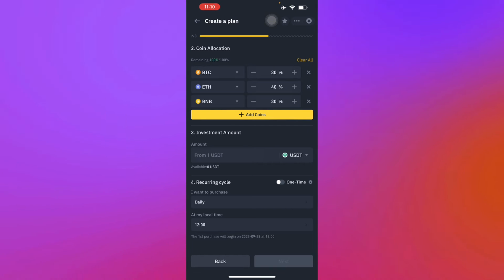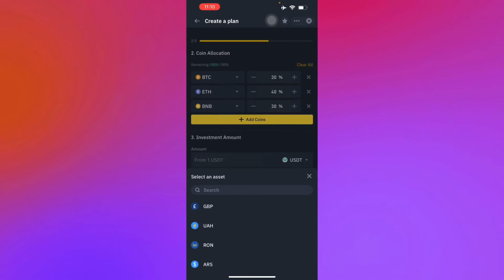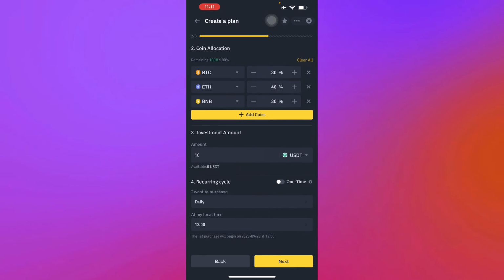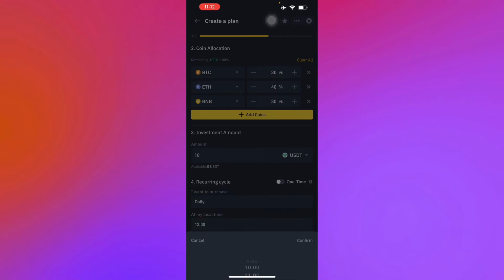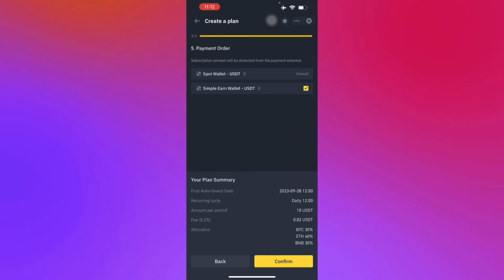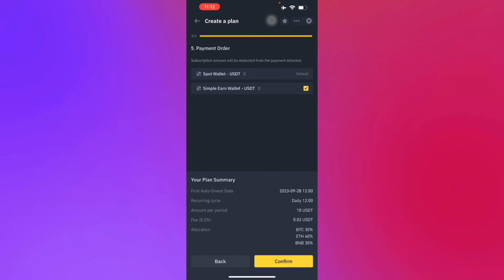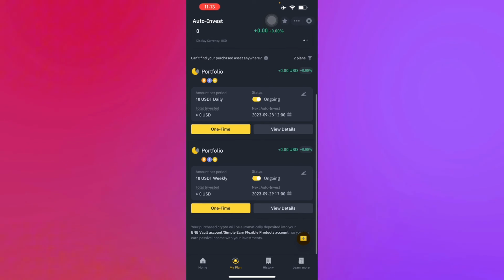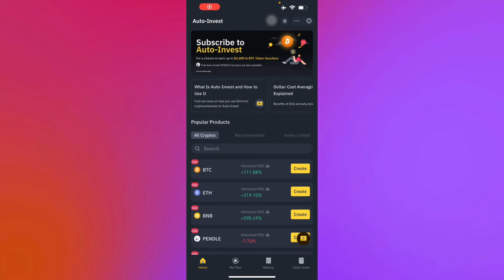Binance Auto Invest Daily Profit (How to Auto Invest in Binance)